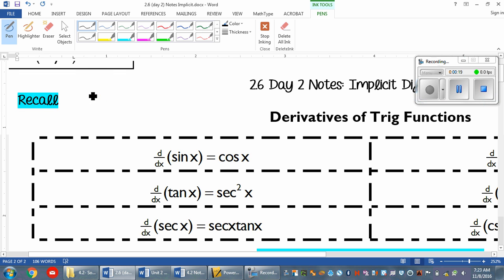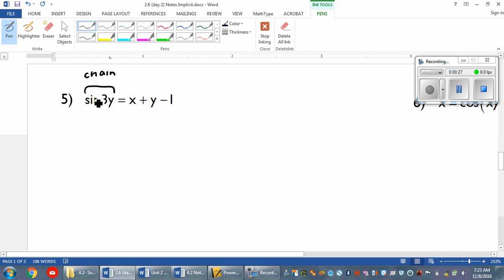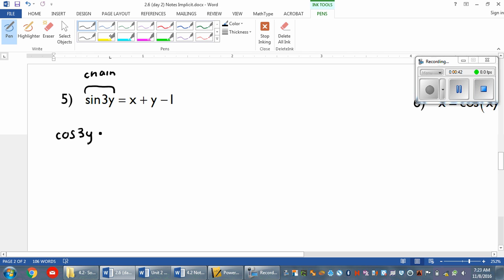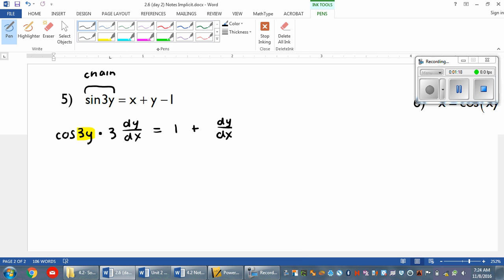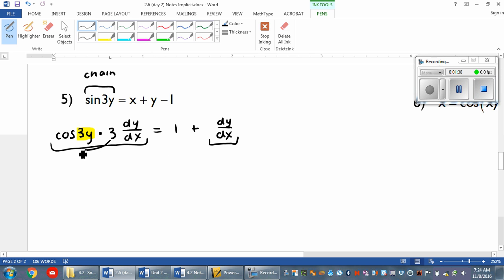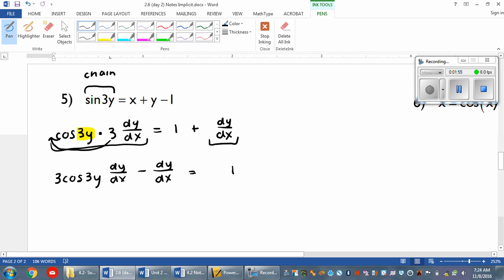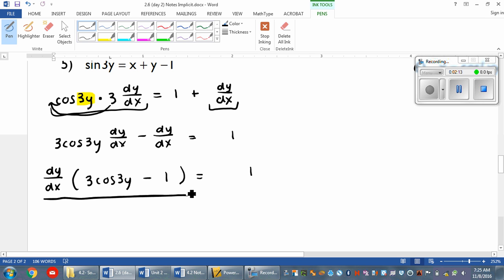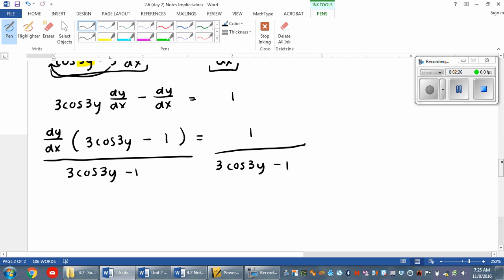2.6 day 2 Problem #5